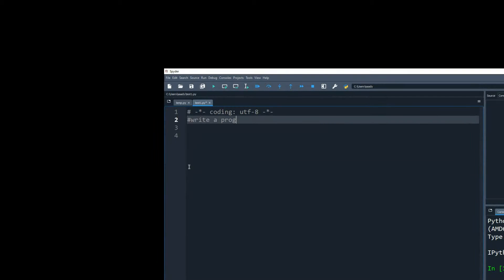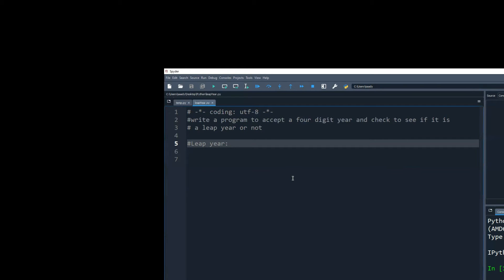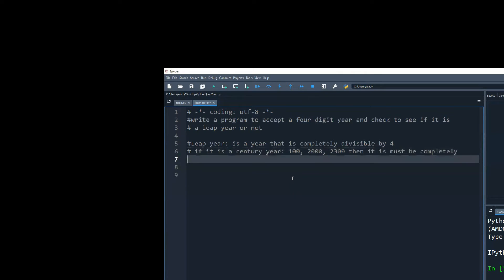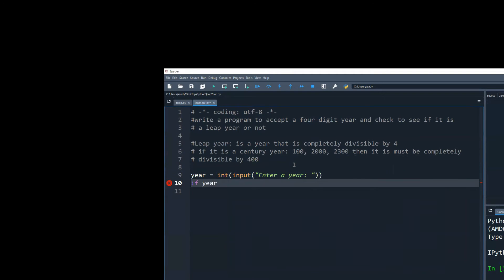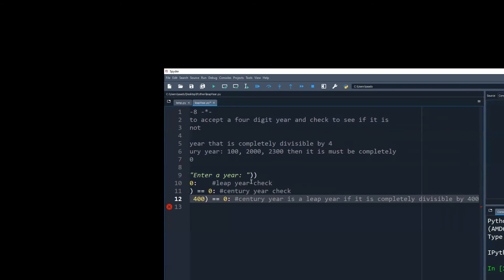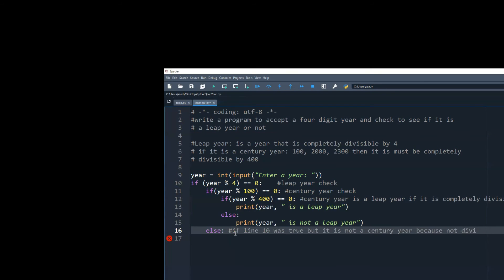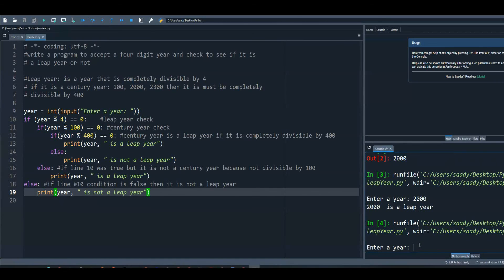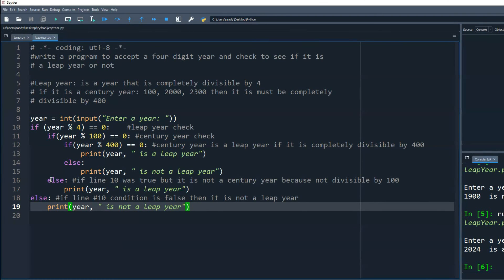How to Find Leap Year Python Programming | Nested if Condition Python | Python Programming Tutorial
Check Leap Year Program Python | Nested if Condition Python | Python Programming Tutorial